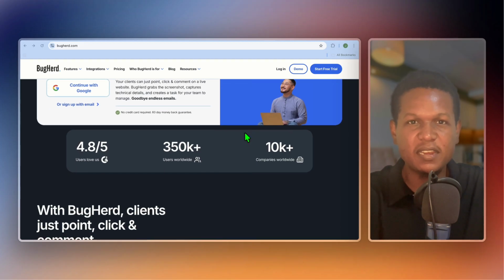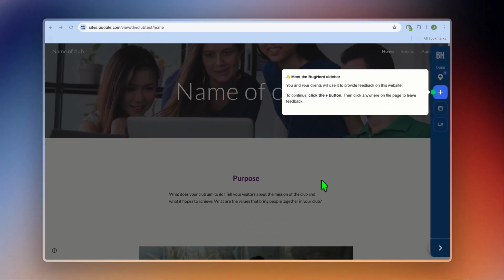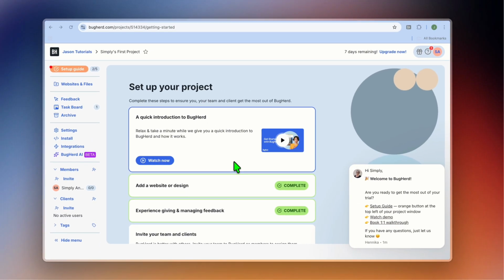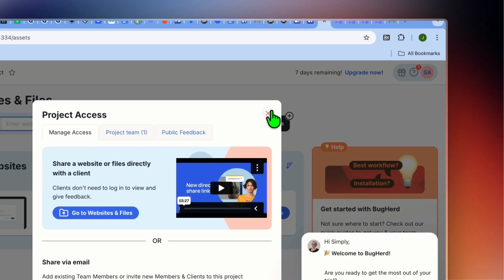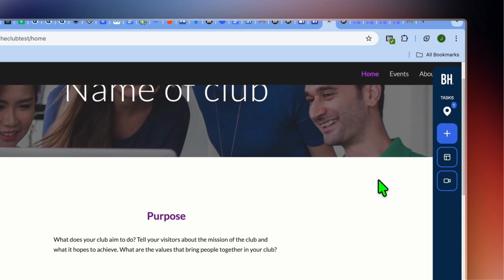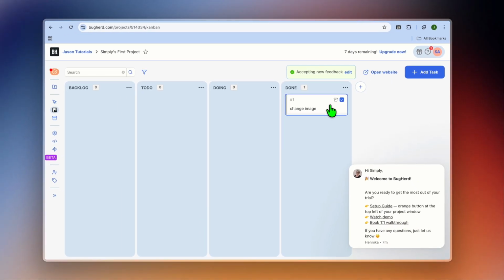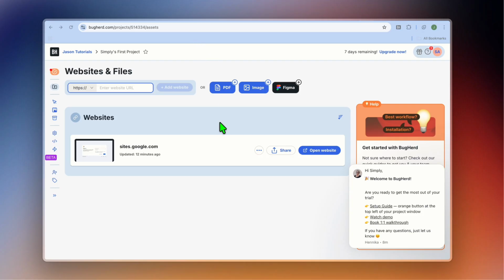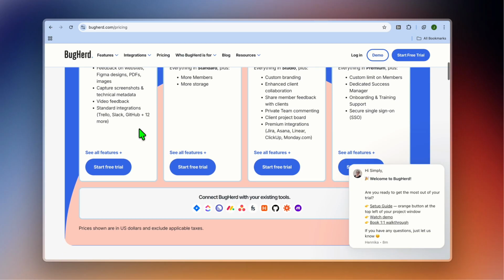How to Use BugHerd for Client Feedback (Step-by-Step Tutorial for Agencies & Freelancers)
Collect website feedback visually, speed up revisions, and turn every client comment into an actionable task.

In this How to Use BugHerd for Client Feedback step-by-step tutorial, I show you exactly how freelancers and agencies can **replace messy email threads with visual website feedback and task management.

By the end of this video, you’ll know how to:

* create your first BugHerd project
* add your website URL
* install the **BugHerd Chrome extension**
* leave feedback pins directly on the website
* create tasks from client comments
* use screenshots and annotations
* invite clients with a share link
* let clients add feedback without technical knowledge
* collect screen recordings
* move tasks through the built-in **Kanban board**
* assign tasks to teammates
* manage homepage approvals, redesign revisions, and QA checks
* use BugHerd for **websites, PDFs, Figma, and images**

This workflow is perfect for:

* web design agencies
* freelance developers
* SEO agencies
* landing page teams
* UI/UX teams
* website maintenance retainers
* client revision workflows

The biggest reason BugHerd works so well is that it combines:
✅ visual feedback pins
✅ automatic screenshots
✅ technical metadata capture
✅ client-friendly annotations
✅ screen recordings
✅ built-in Kanban workflow
✅ faster approvals
✅ less revision confusion

So if you’ve been searching for **how to collect client feedback on websites**, this tutorial gives you the exact beginner workflow.

* BugHerd vs Marker.io
* 5 Best Website Feedback Tools
* How Agencies Use BugHerd for Faster Website Revisions
* Best Client Feedback Tools for Web Designers
* BugHerd for Website QA Workflows